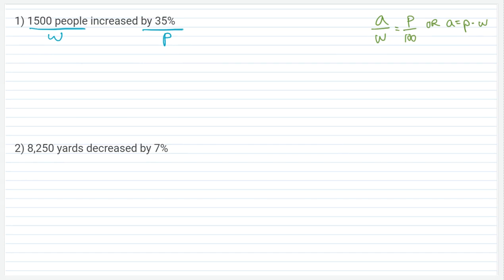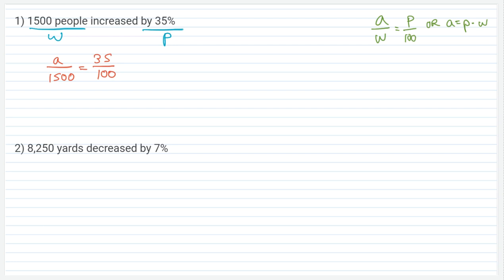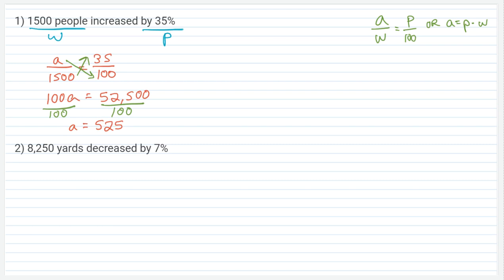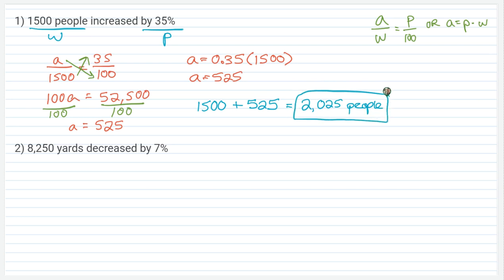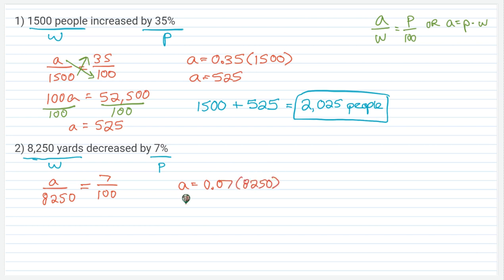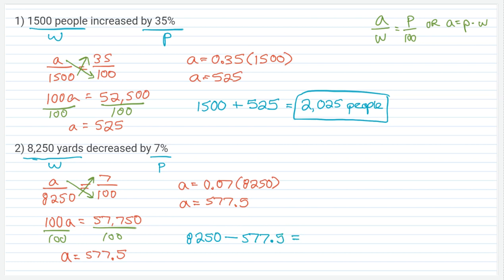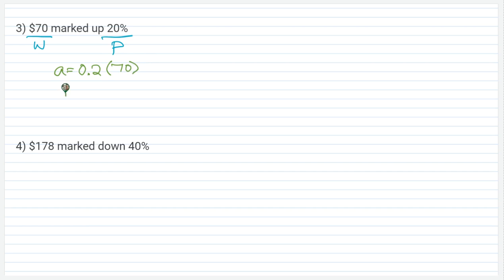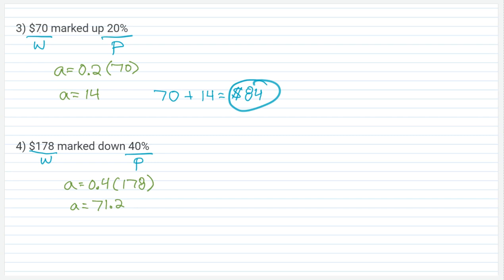Finding the New Amount After a Percent Change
In this video, I will go through 4 examples on finding the new amount after a percent change. Includes examples that ask for the new amount after percent increase, percent decrease, markup, and markdown. A reminder of how to use the percent proportion and the percent equation is included in the first two examples.